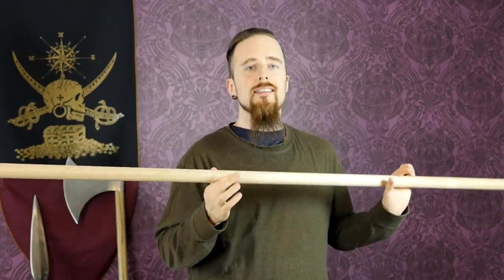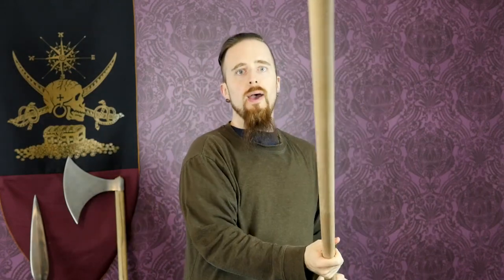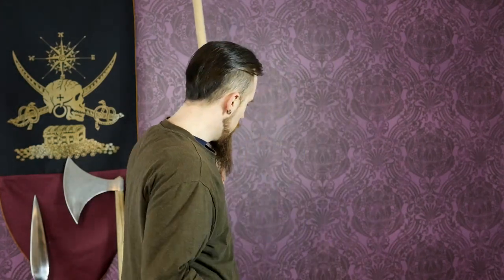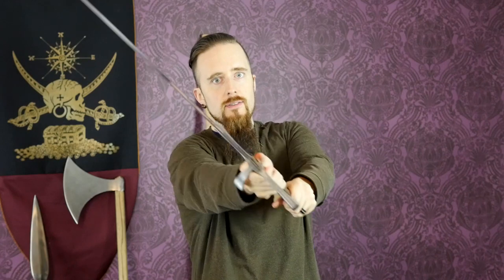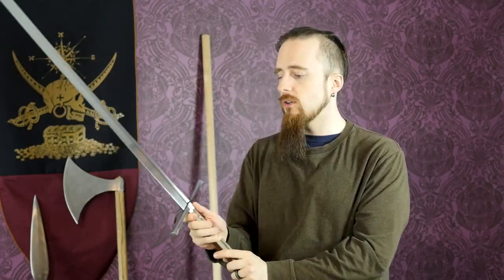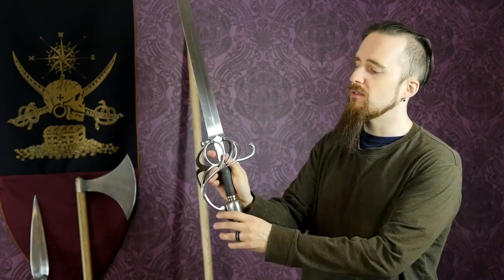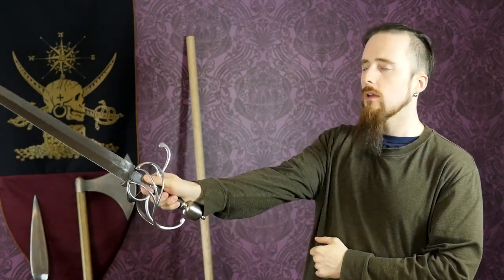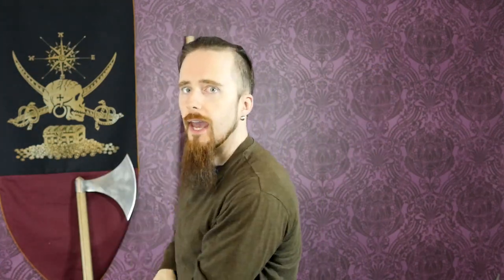Why Round Handles on Edged Weapons Are Not Ideal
Most historical swords and axes have handles with oval or (rounded) rectangular cross-sections, and there are good reasons for it.

The weapons shown in this video:
1.) Ash pole / quarterstaff by Arms & Armor
3.) The Knecht by Albion
(sold out)
4.) Danish war axe by Arms & Armor